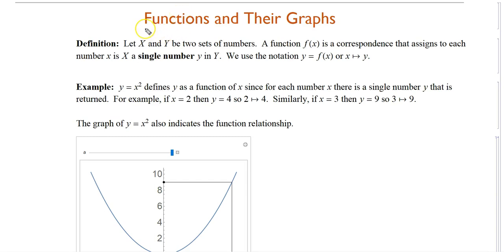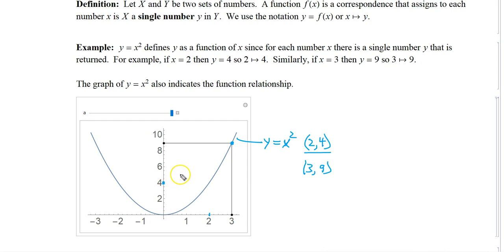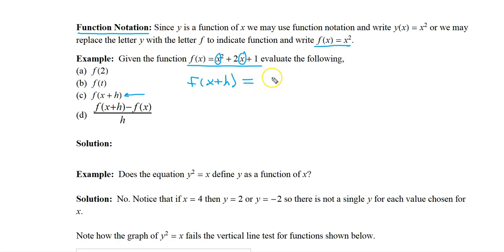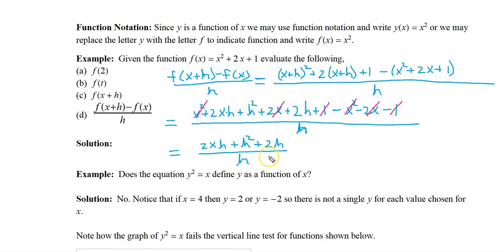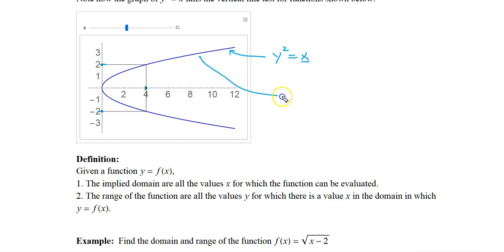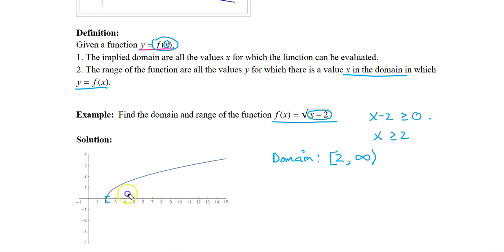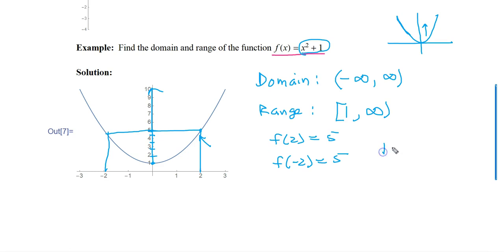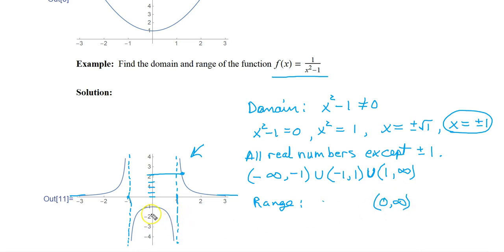Calculus 1: Functions 1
Function, Function Notation, Graphs